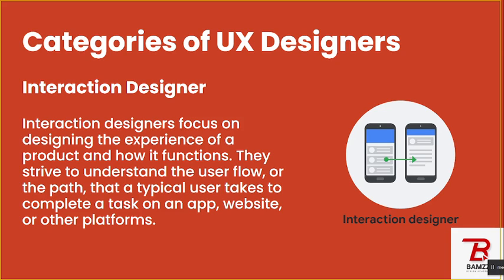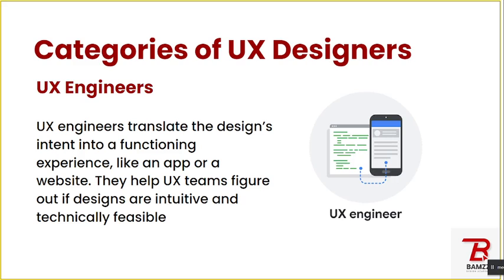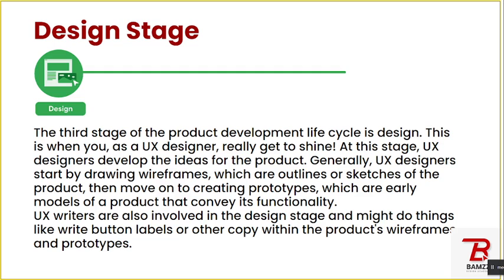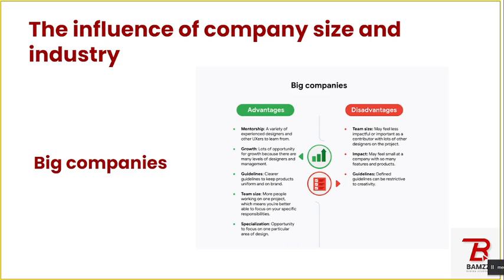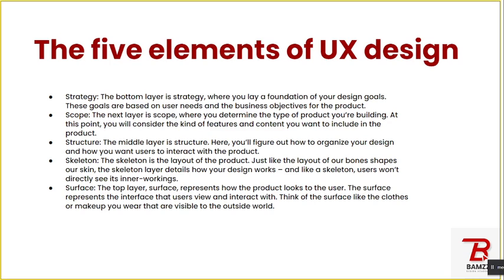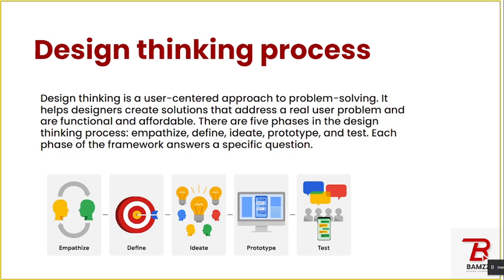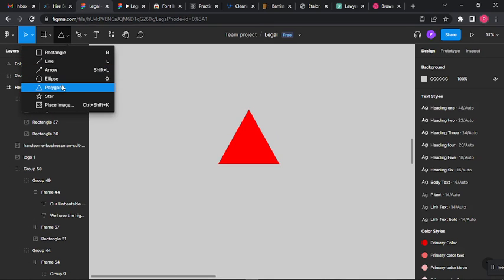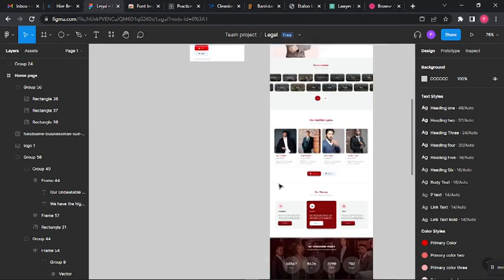Introduction to UI UX Design week 2 class one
In this class, you will learn about UX Design, UX Design foundation, Principles, UX Design Process, Roles of UX Designers, and How to kickstart your career as a UX Designer.